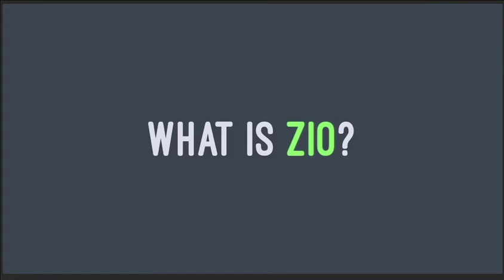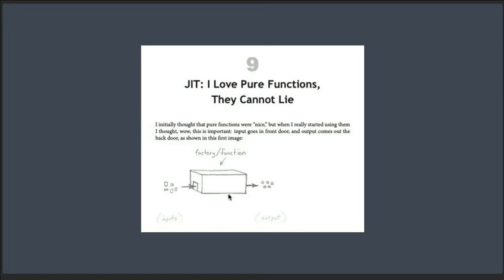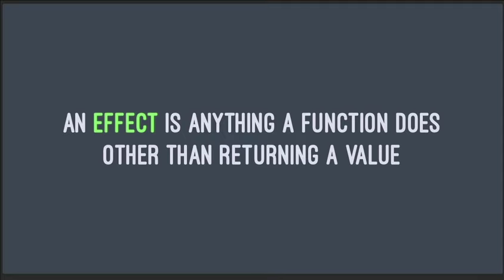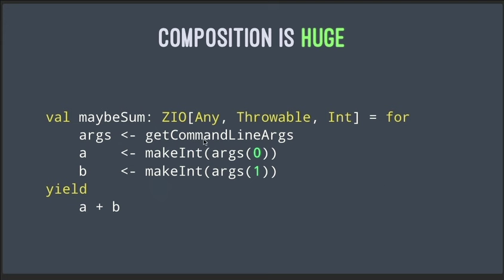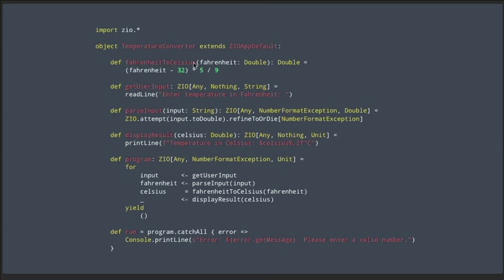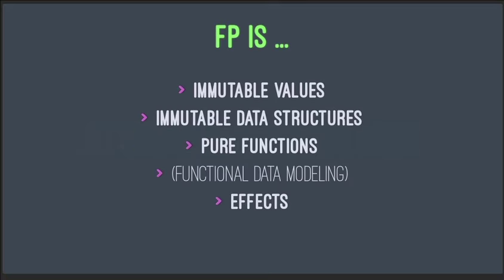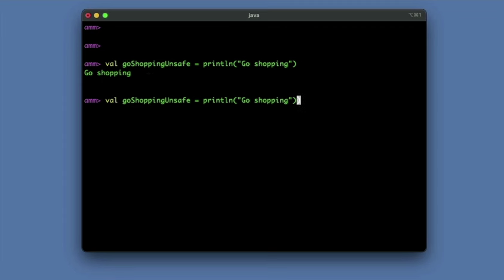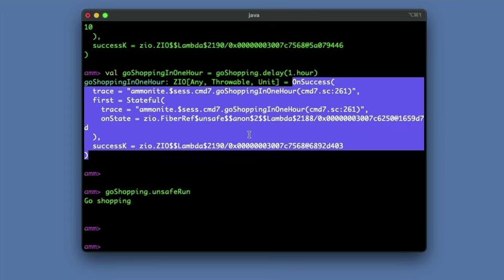What is ZIO? (The Scala programming language “ZIO 2” library)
This is my video, “What Is ZIO?” Please note that the video is intentionally fast-paced, because I want to cover a LOT of ground in a short time.

This video covers the Scala “ZIO 2” library, and also covers concepts like Pure Functions and Functional Programming.